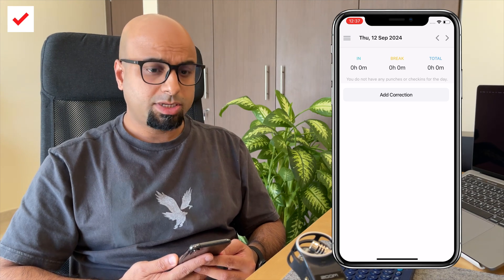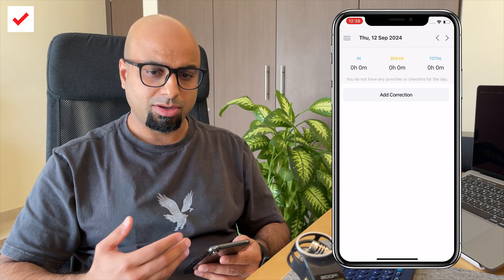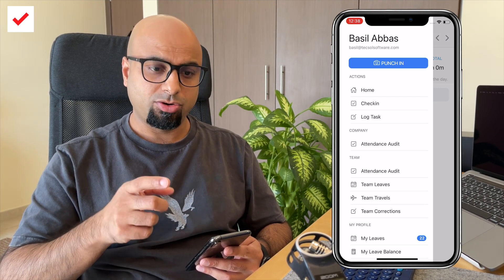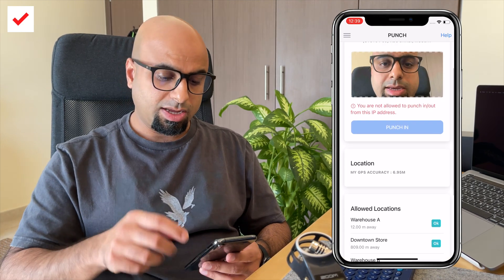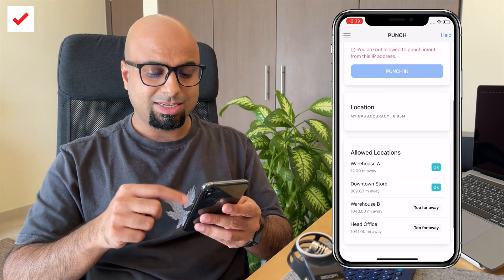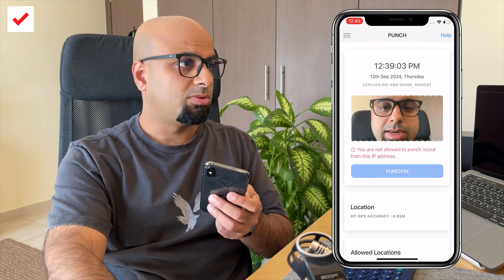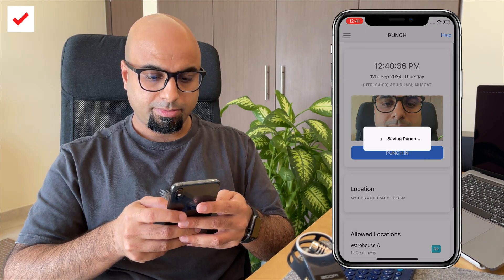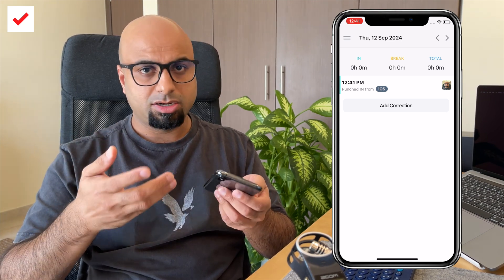ClockIt - How to clock in clock out using the mobile app for iOS and Android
See our tutorial on how to clock in and clock out using our mobile apps for iOS and Android.

The mobile app has optional features like
Photo Capture
Location Capture
Geofencing
IP address Restriction